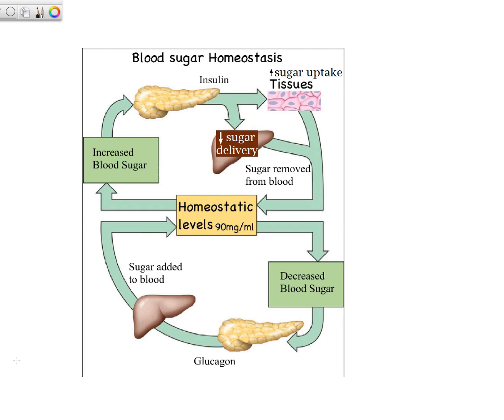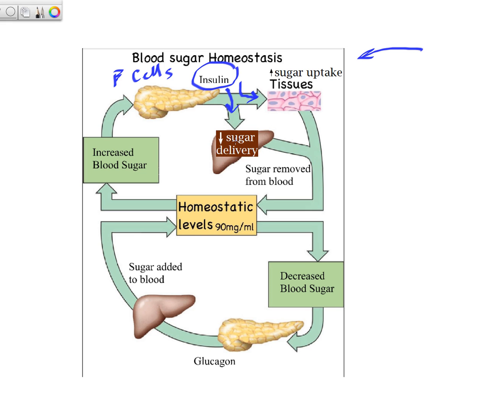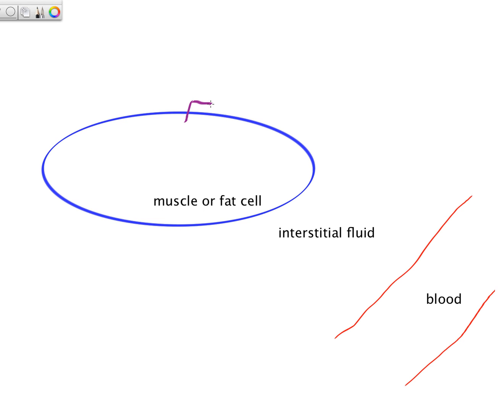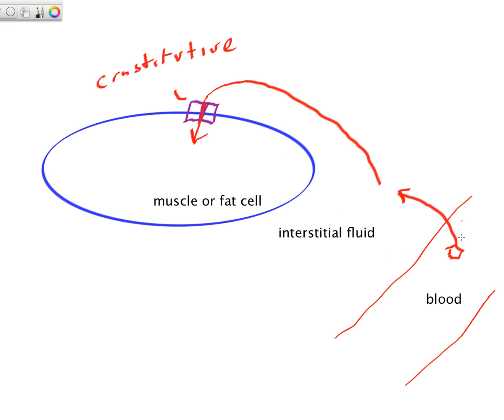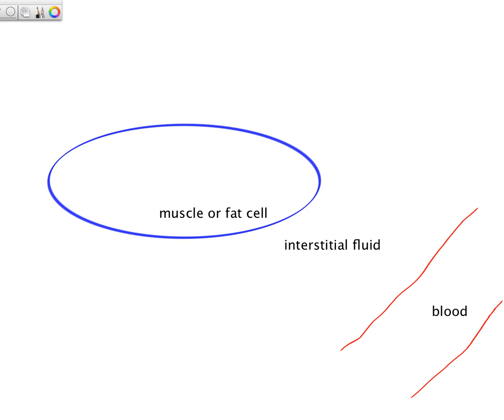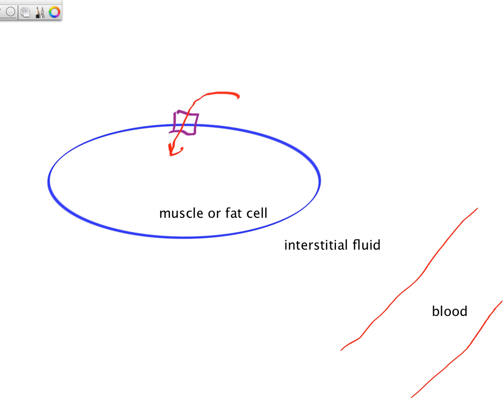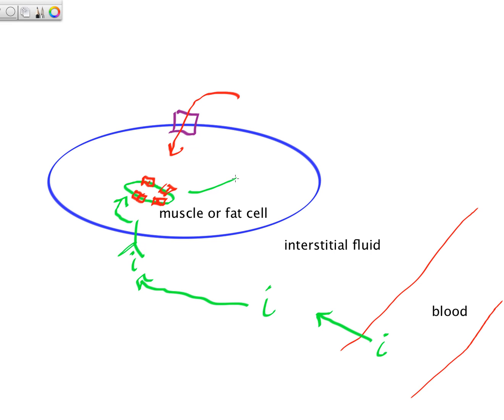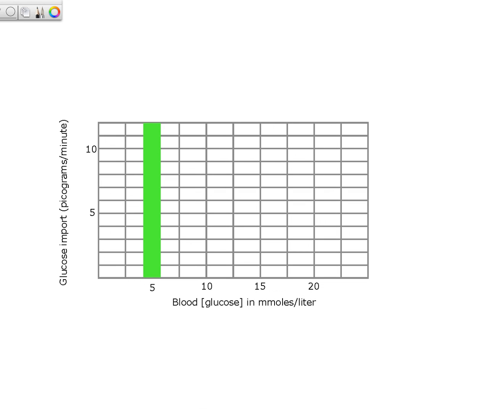sugar into muscle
how muscle cells take up blood sugar with an without insulin present